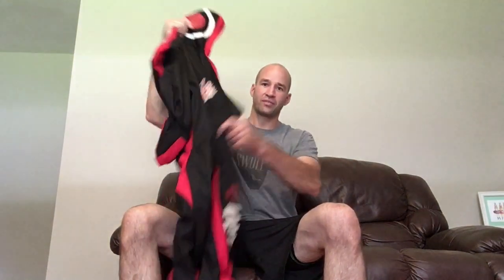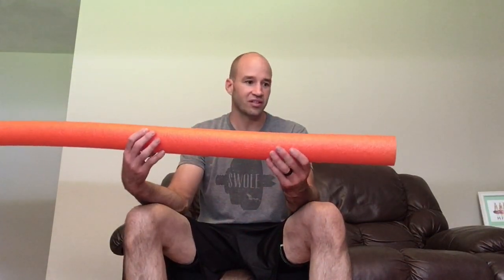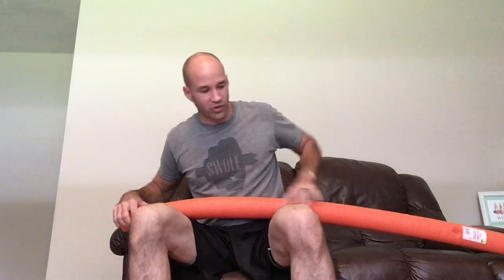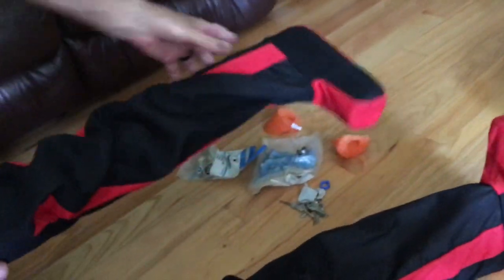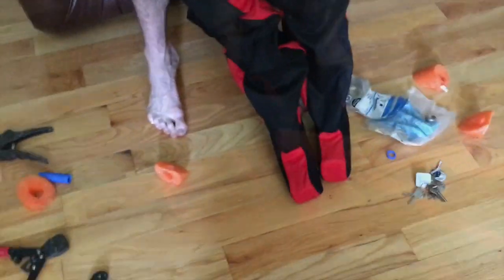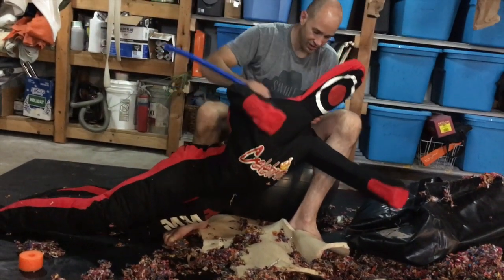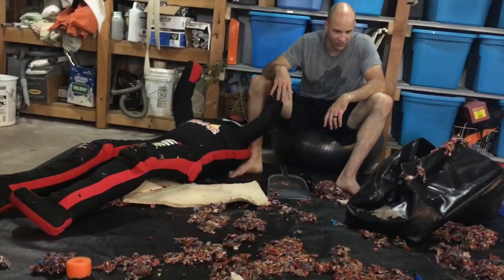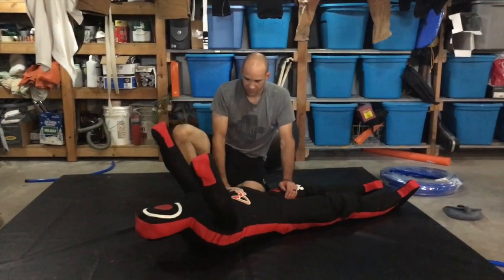Supercharging Your Grappling Dummy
If you are looking to buy a grappling dummy, in my opinion, the Celebrita dummy is the best dummy for the money.  It has the most realistic anatomy of the dummies we have used, and it is also the least expensive.  This particular dummy is the 70" Celebrita Kneeling dummy, which I bought on Amazon for $100.

By using some pex tubing and some foam pool noodles, you can increase the ability of your dummy to resist against your movements.